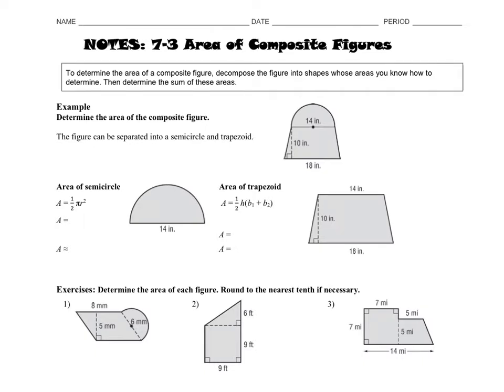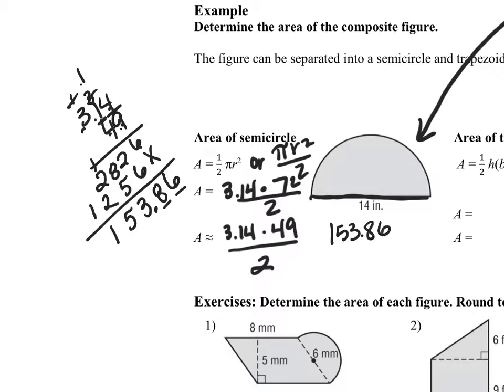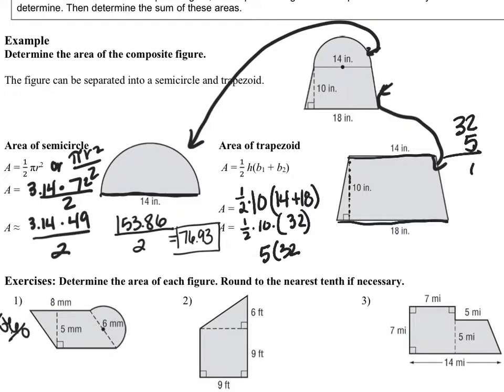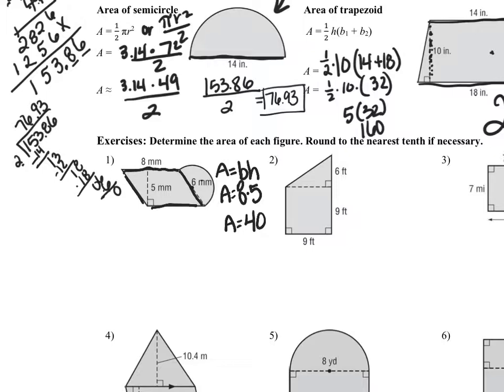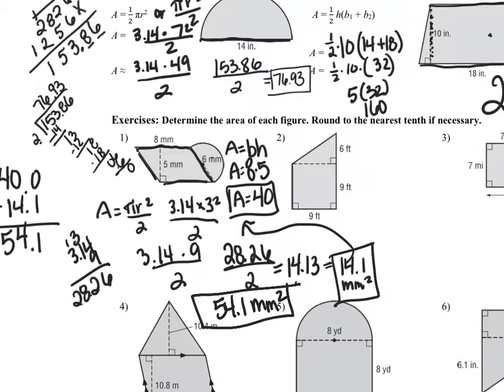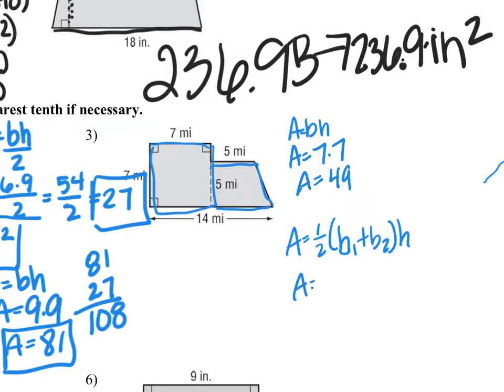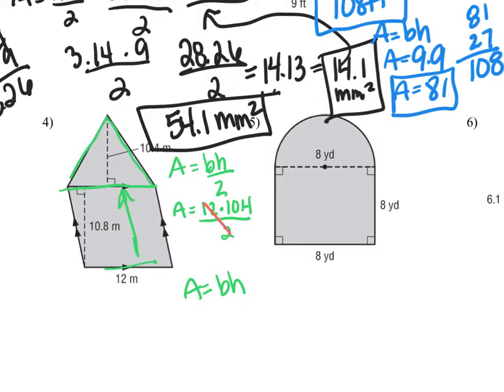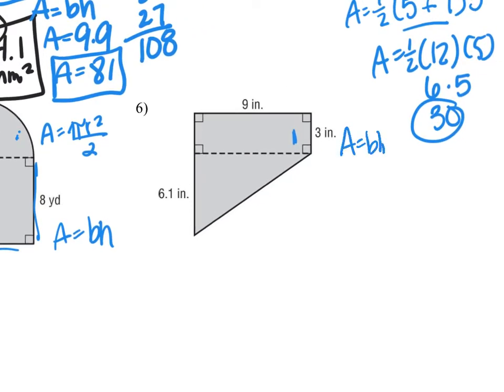Notes 7.3 7th grade